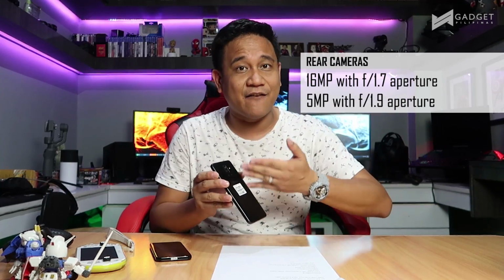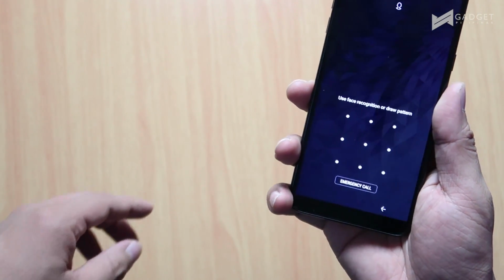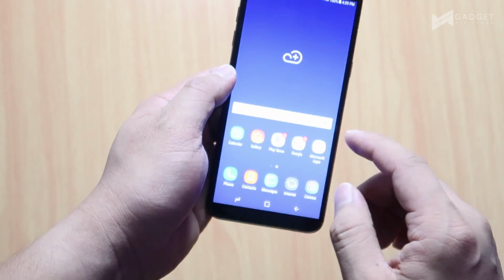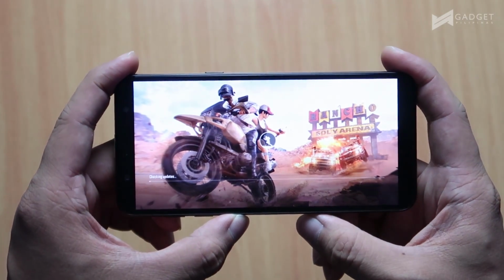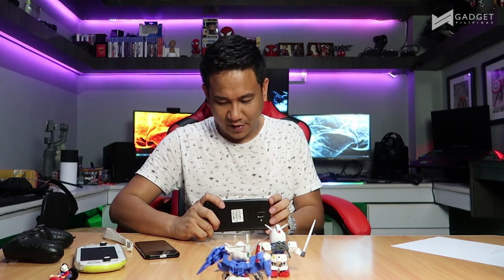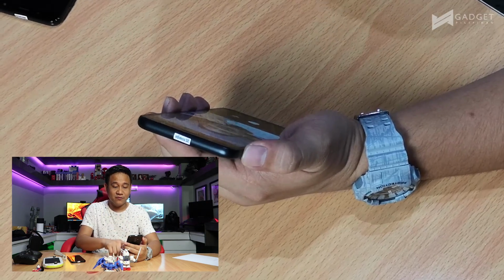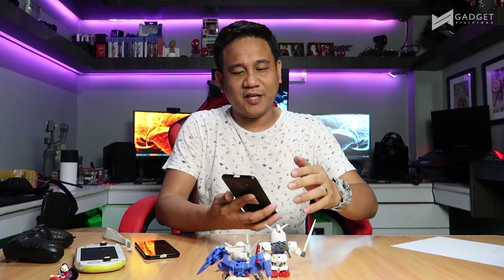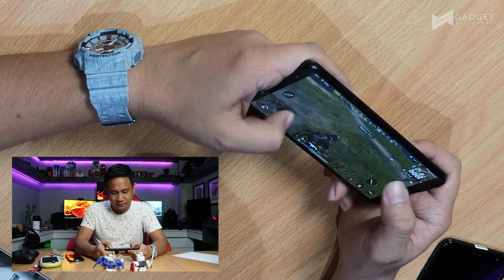Samsung Galaxy J8 Preview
Samsung sent us a Samsung Galaxy J8 review unit, so we naturally fired up our cameras and recorded this unscripted preview. As of this recording, Samsung has not yet revealed the retail price of this latest smartphone! Have fun!

Covered in this preview are the following:
- Introduction
- Device Specifications
- Device Hardware walkthrough
- Sample Camera Tests
- PUBG Mobile Quick game test